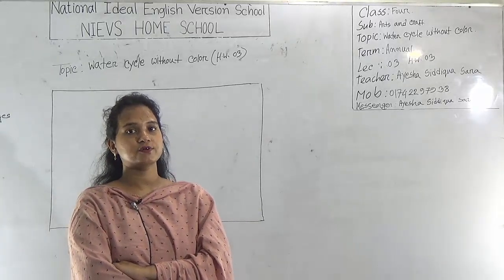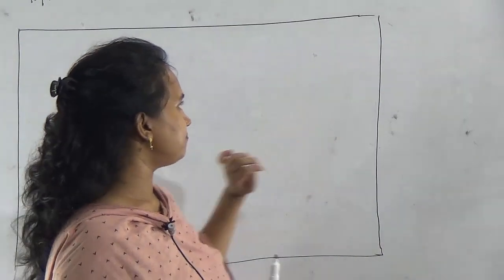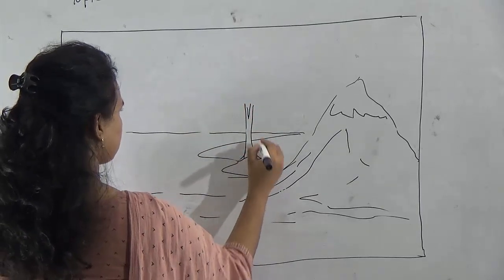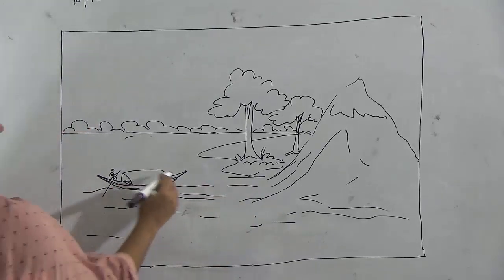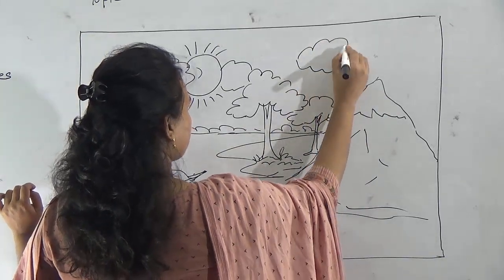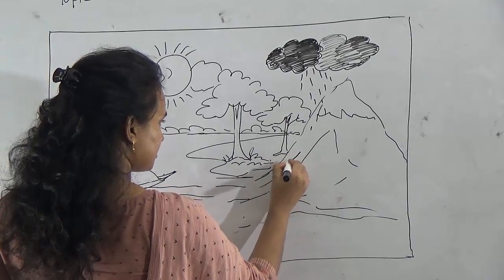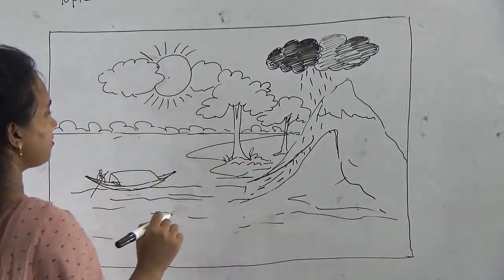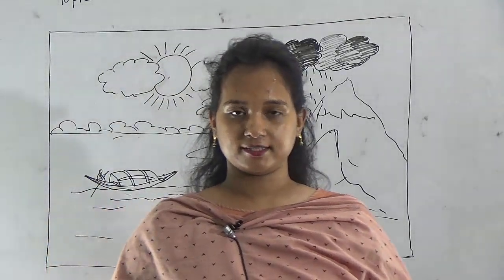Class: Four, Subject: Arts and Crafts (Lecture-3), Topic: Water cycle without color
Annual Term
Class: Four
Subject: Arts and Crafts (Lecture-3)
Topic: Water cycle without color
Teacher: Ayesha Siddiqua